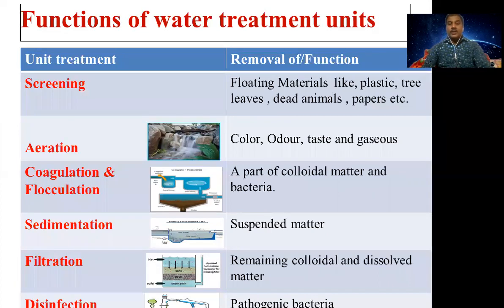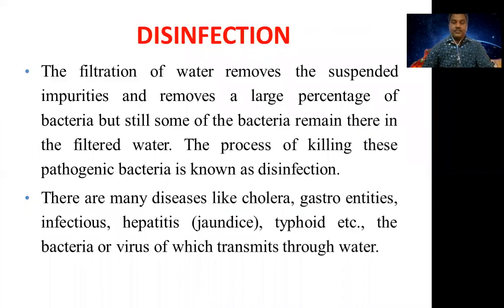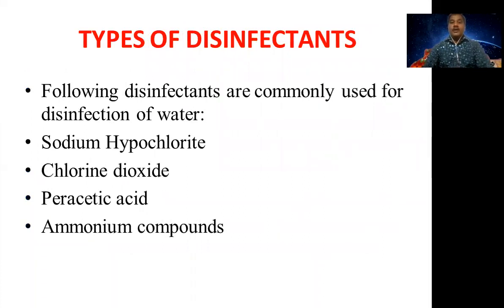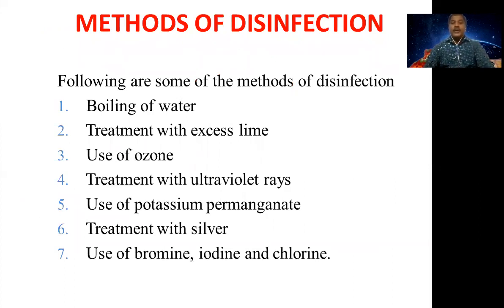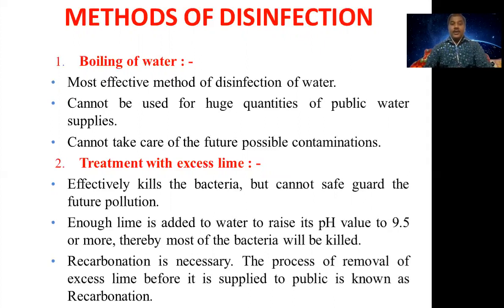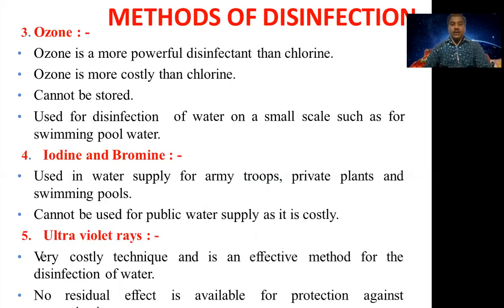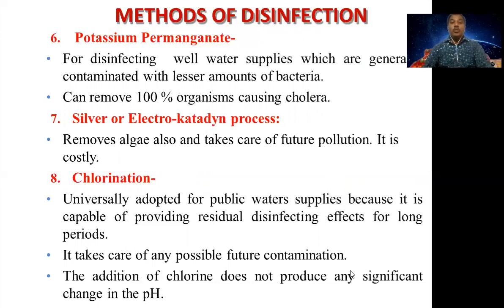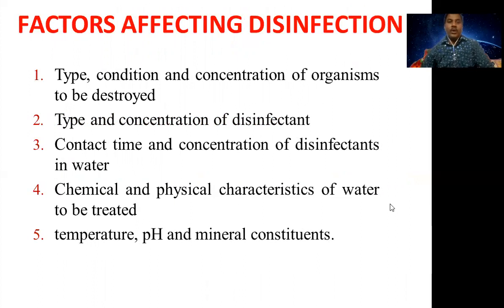Lecture on Disinfection of water by Prof Prakash L Pathak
From this lecture we get information regarding what is disinfection , what are various disinfectants  and what are the various methods for disinfection of water